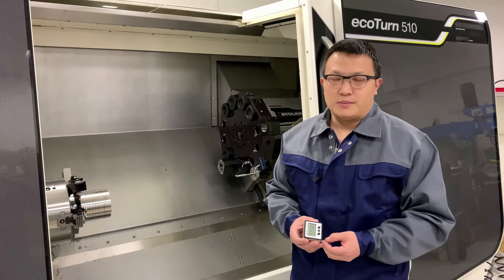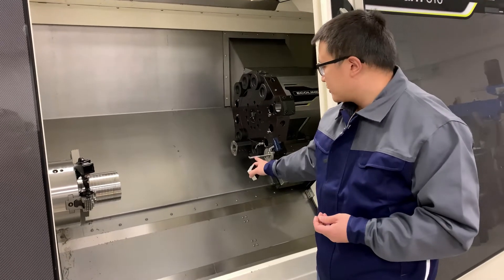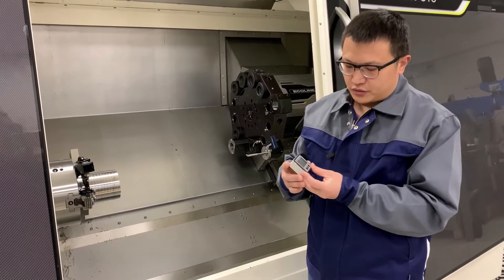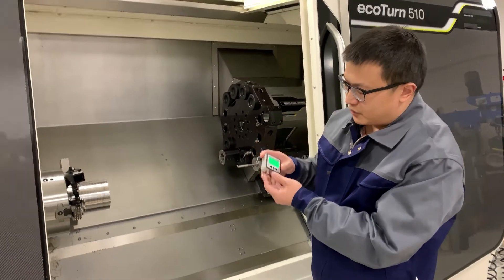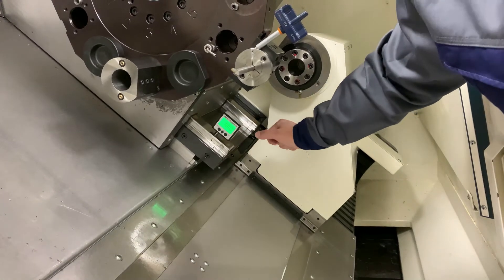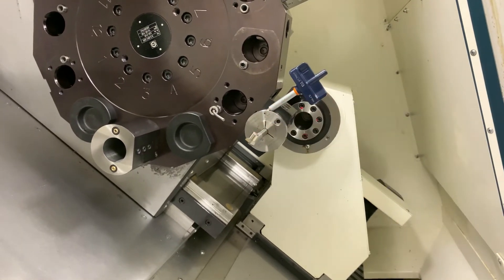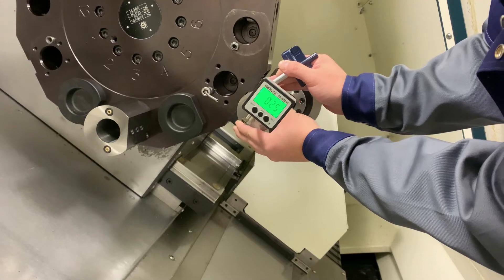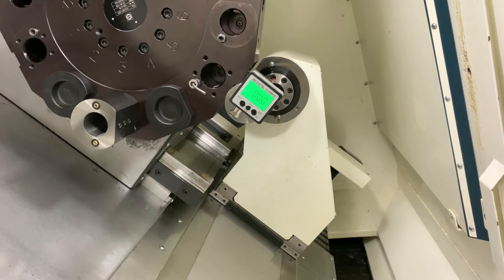How to use "digital protractor - level indicator - digital angle measure" to align a turning tool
This video demonstrates how to use the digital protractor - level indicator - digital angle measure,  to align a turning tool in a CNC lathe machine.